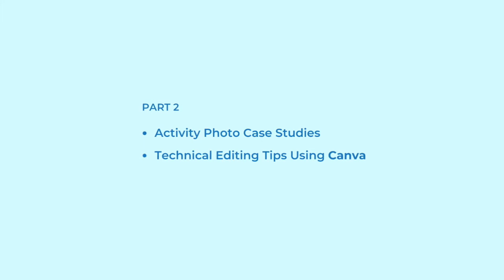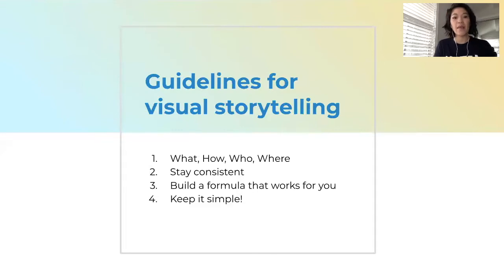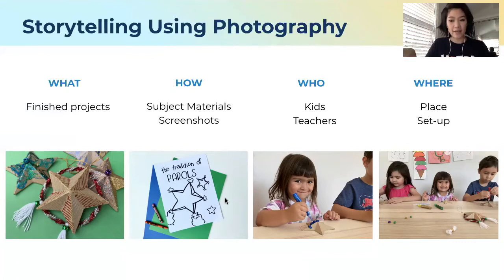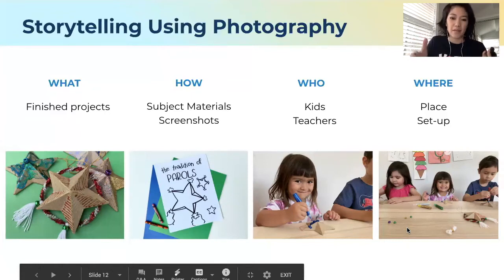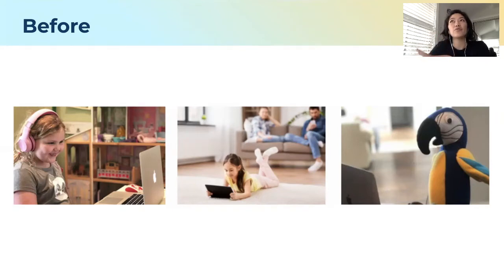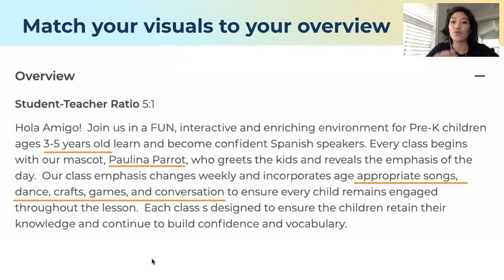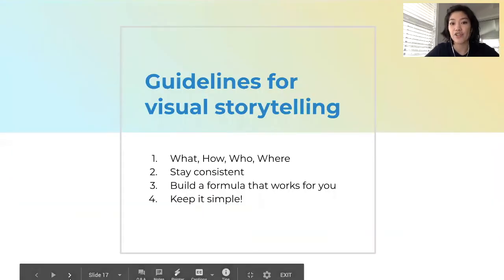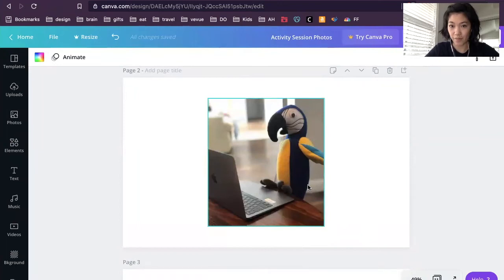Tips on Editing Your Photos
Part 2
 - Activity Photo Case Studies
 - Technical Editing Tips Using Canva

recorded from a live provider workshop (Oct 23, 2020)
lead by Kathrine Olson, ActivityHero Product Designer